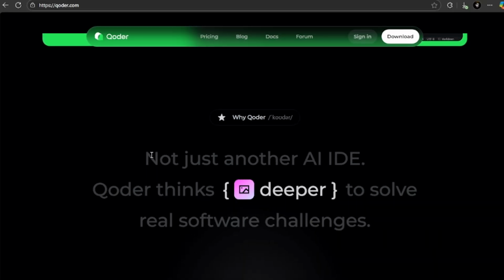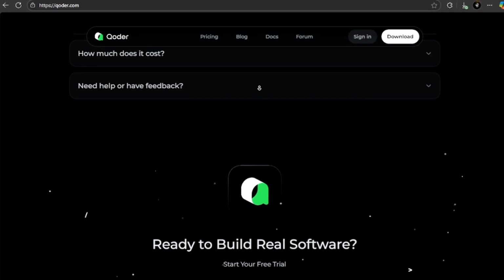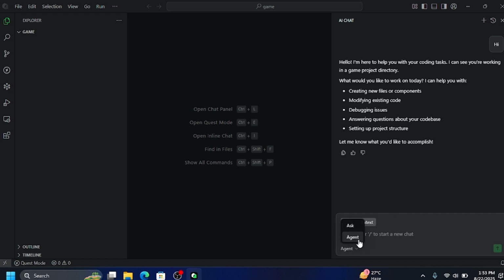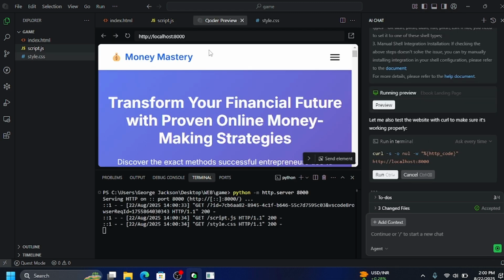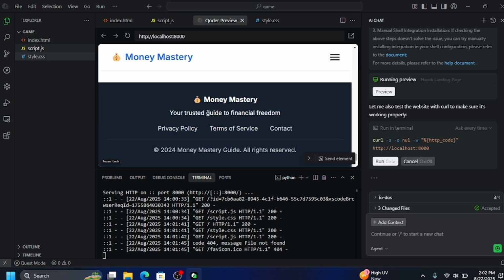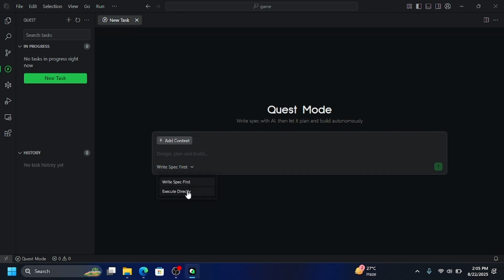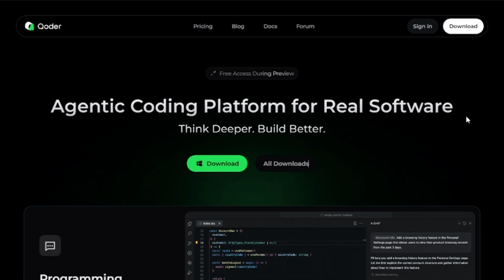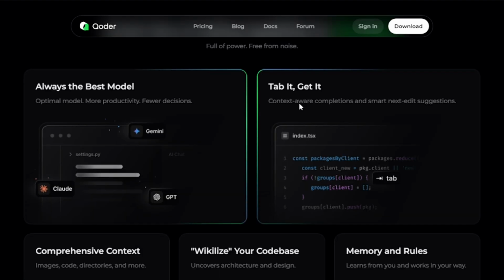Alibaba’s Qoder: Free AI Editor With Sonnet — The Future of Coding or a Miss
Looking for a guide on sending emails using Gmail? Check out this video for a quick and easy tutorial on how to send an email using Gmail on any device.

Hopefully this is the last video you'll need to watch on this topic :)